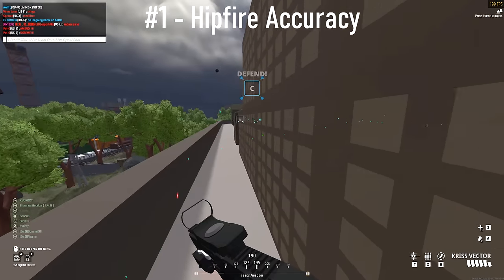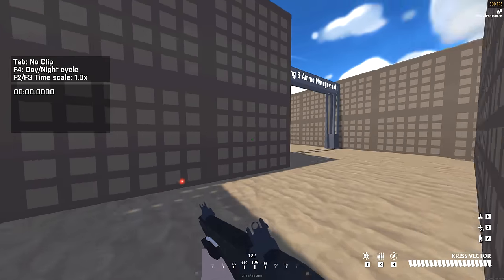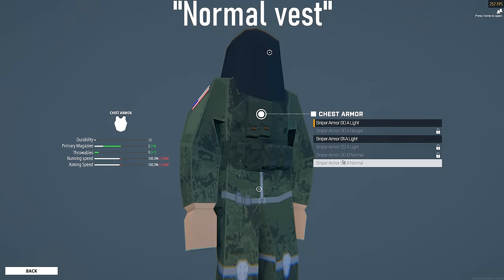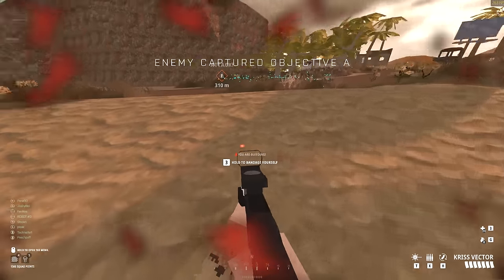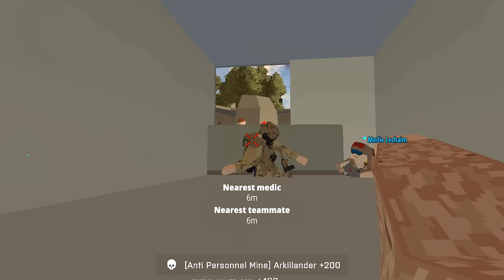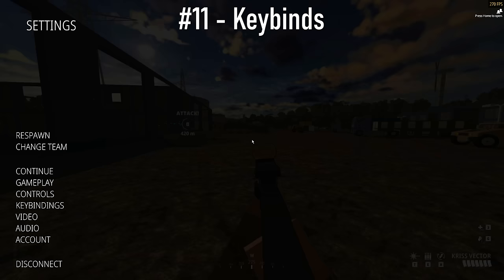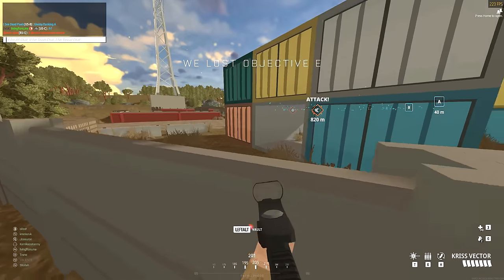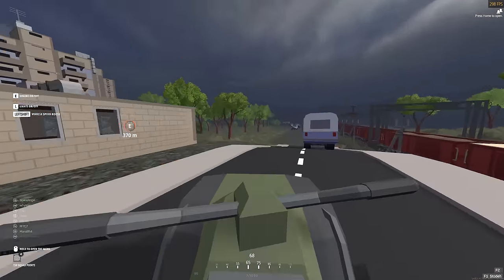BattleBit Tips I WISH I Knew Before Playing..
BattleBit Tips and Tricks for New Players! The ultimate Battlebit Beginner guide for aiming, faster levelling and general gameplay.

0:00 BattleBit Tips and Tricks
0:26 BattleBit Aim Guide
1:32 Survive Fall damage
2:08 Faster Reloads
2:45 BattleBit Best Loadout
3:15 Bandage Better
3:48 Faster Revives
4:31 Ping System
4:55 Fortifications
5:59 Destruction
6:40 Level Faster
7:27 BattleBit Keybinds
8:49 Battlebit Settings